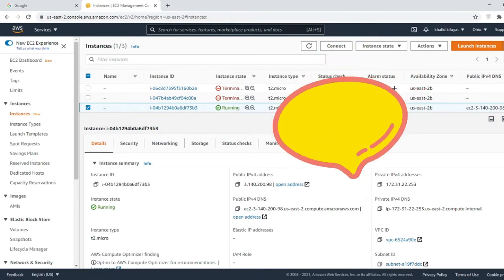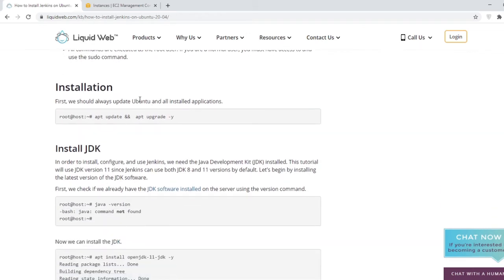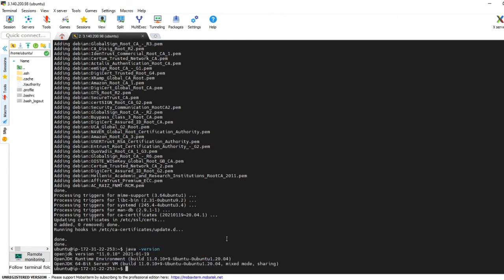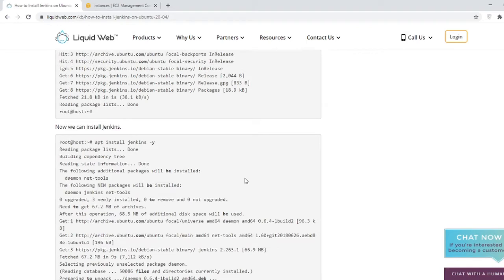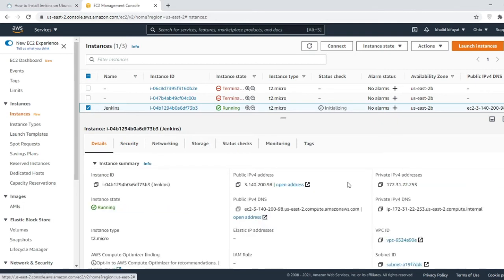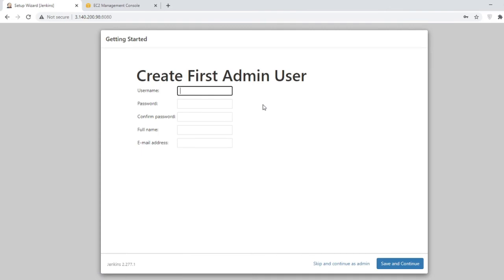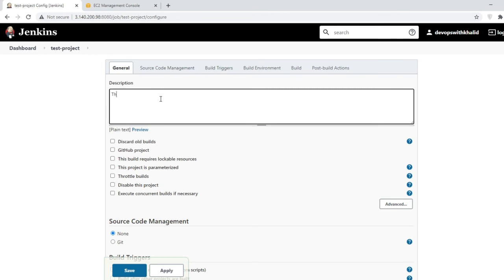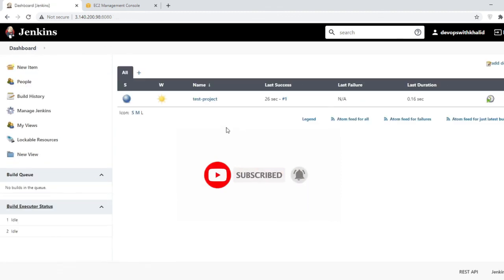Amazon AWS EC2 - Setup Jenkins Server on Linux Ubuntu 20.04